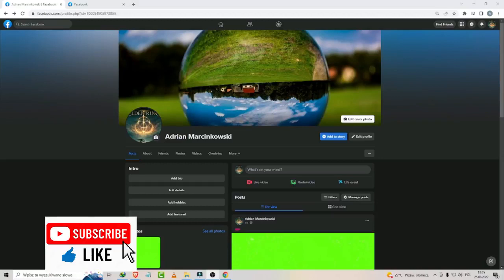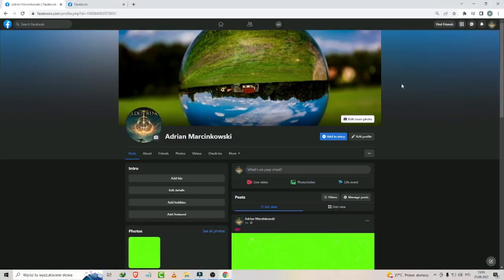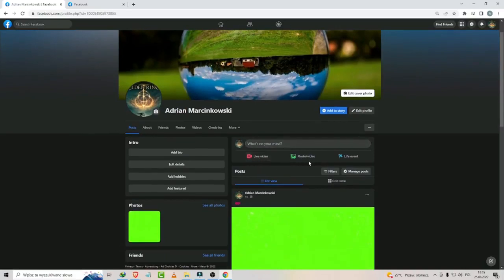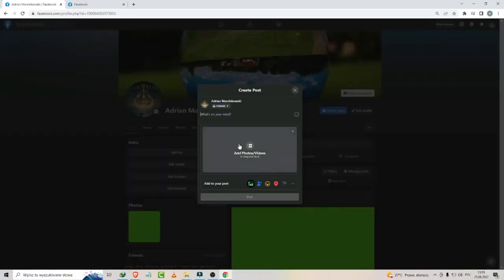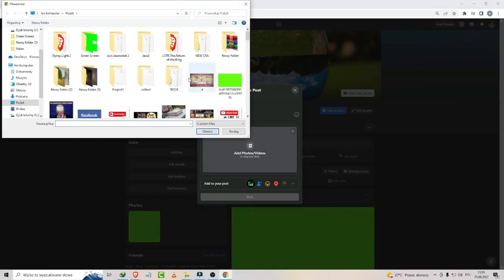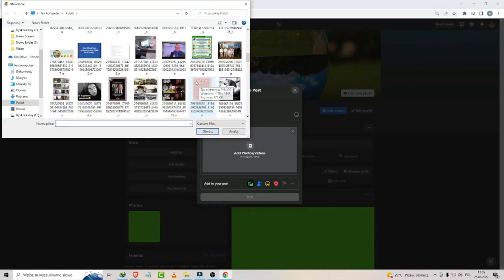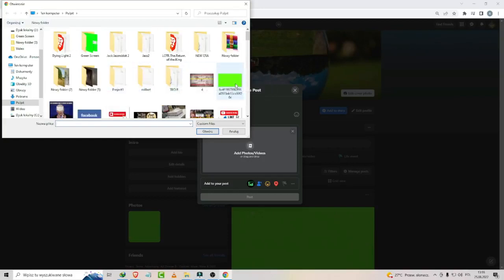How to Add Picture on Facebook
Hello , In this Tutorial I will show you How to Add Picture on Facebook